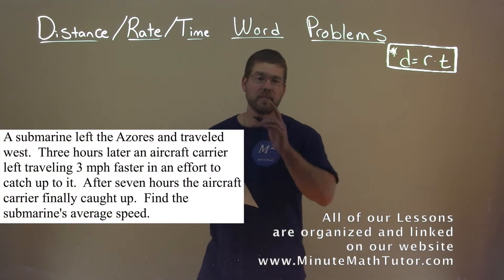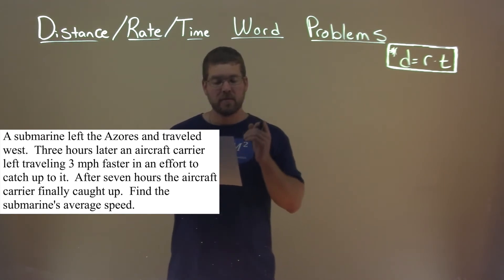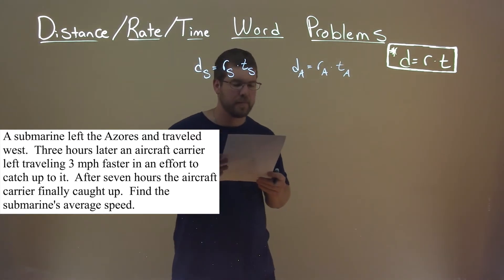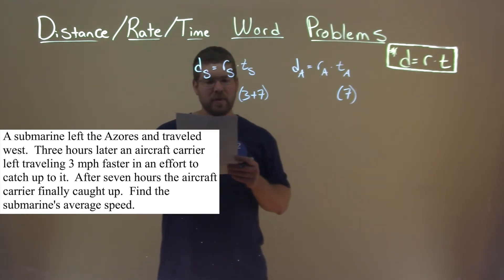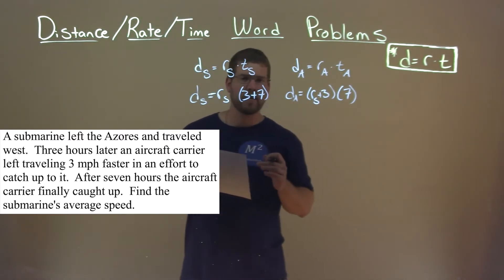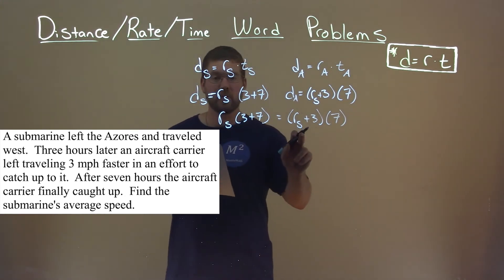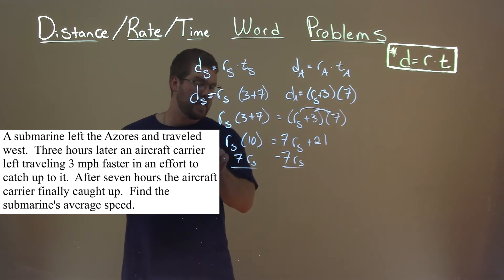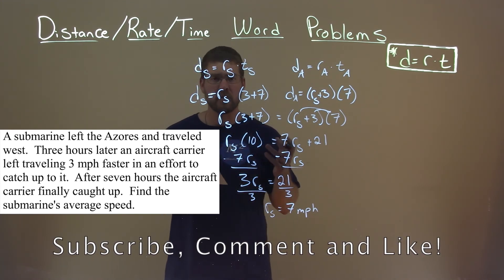A submarine left the Azores and traveled west. Three hours later an aircraft carrier left...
A submarine left the Azores and traveled west. Three hours later an aircraft carrier left traveling 3 mph faster in an effort to catch up to it. After seven hours the aircraft carrier finally caught up. Find the submarine's average speed. We solve a Distance/Rate/Time Word Problem with this free online math video lesson on Distance/Rate/Time Word Problems. This video uses algebra to create equations from a real Distance/Rate/Time Word Problem example and shows you how to solve this problem. We show you how to solve a Distance/Rate/Time Word Problem using the formula d=r*t (distance=rate*time).